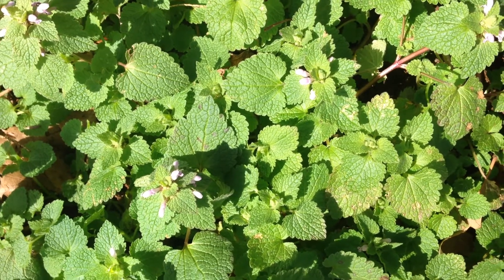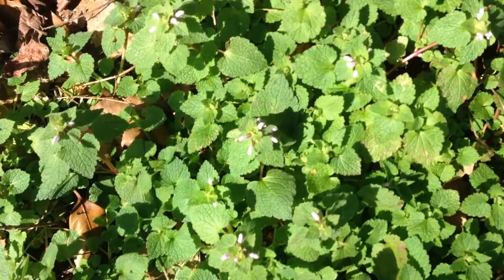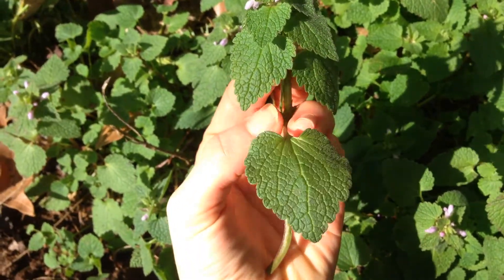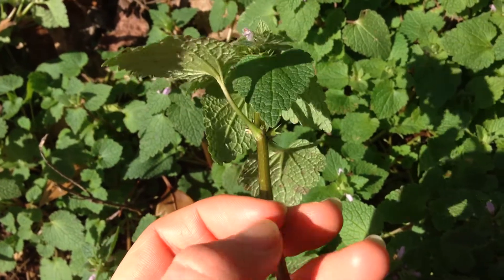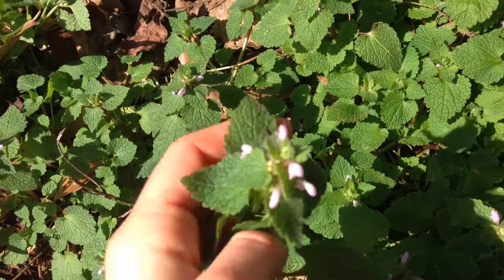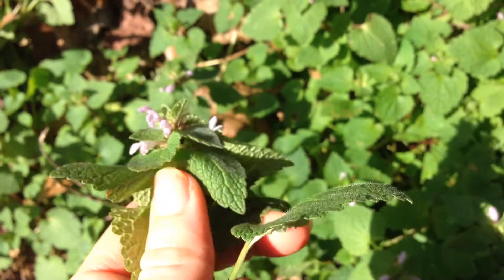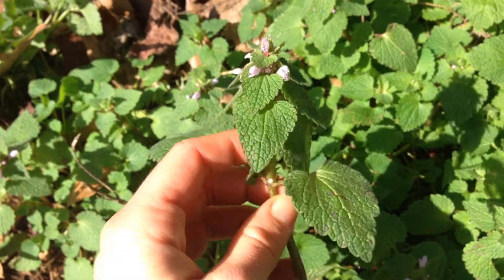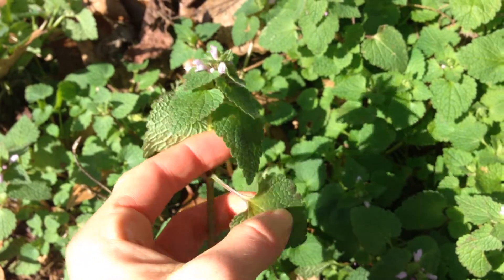Purple Dead Nettle: Identification and Uses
How to identify the edible weed purple dead nettle. It is a very common plant in gardens that makes for a tasty salad. It is in the mint family.